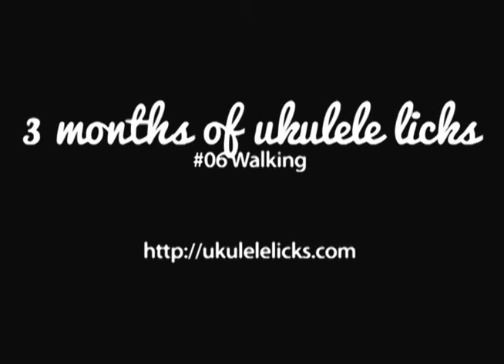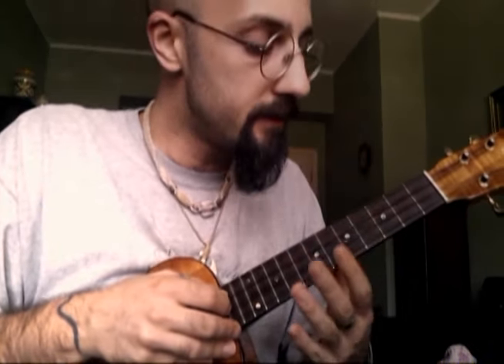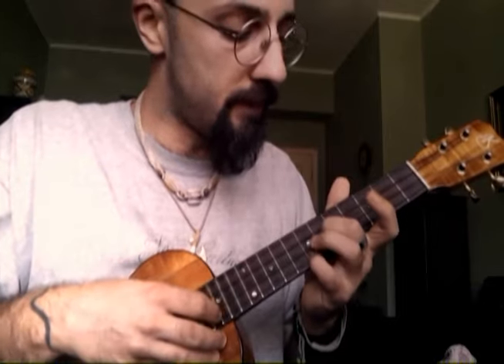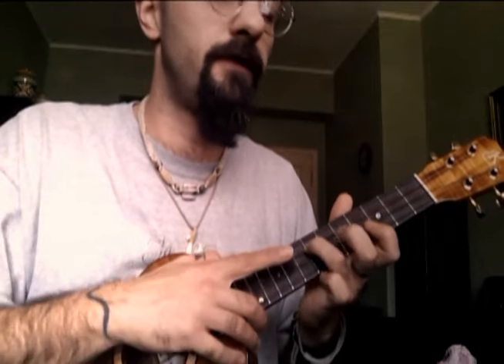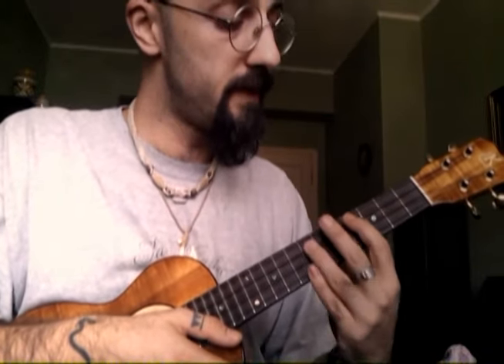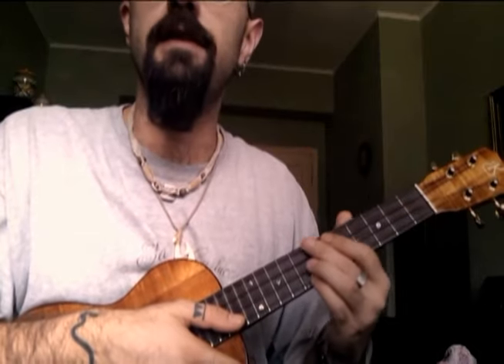[3 Months of Ukulele Licks] #06 BLUES - Walking